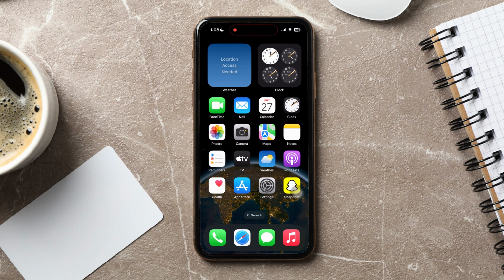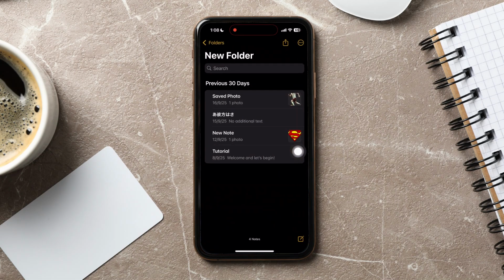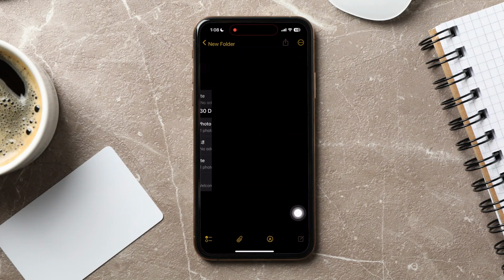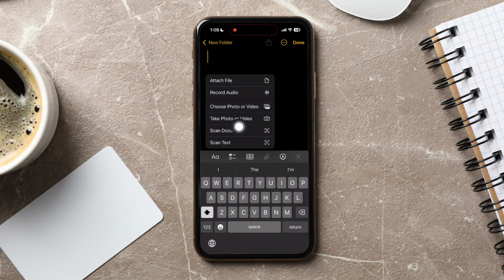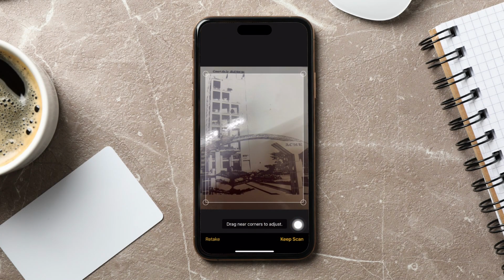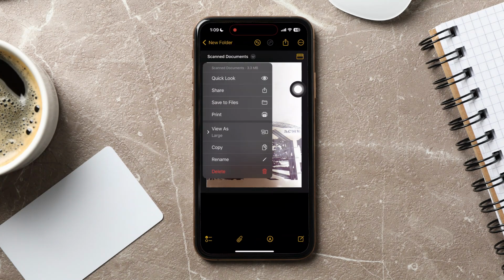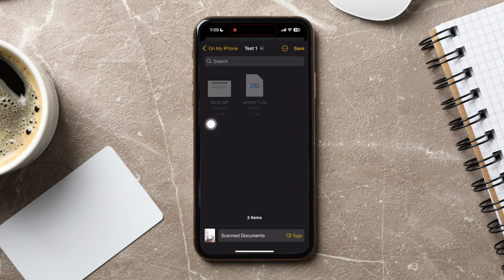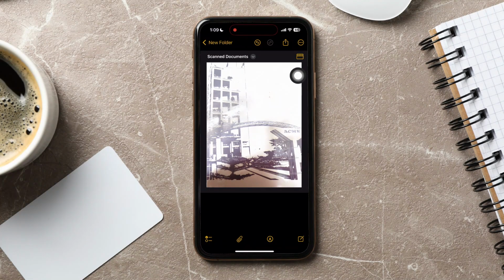How To Scan Document On iPhone And Save As Pdf 2026 (Step-By-Step Tutorial)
Today I'll walk you through how to scan documents on your iPhone and save them as PDF files using the built-in Notes app. You'll learn the complete process from opening the scanner feature to adjusting your scanned document and saving it directly to your Files app or sharing it with others. We'll cover how to get clear, professional-looking scans by properly positioning your document, using the auto-capture feature, and making quick edits like cropping or adjusting brightness. Here's how you can turn any physical document into a digital PDF in just a few taps, whether it's receipts, contracts, homework, or important paperwork. This method works on any recent iPhone model and doesn't require downloading any additional apps since everything is built right into iOS.